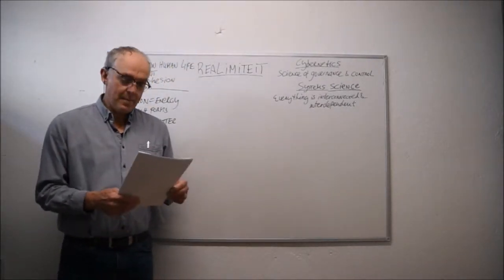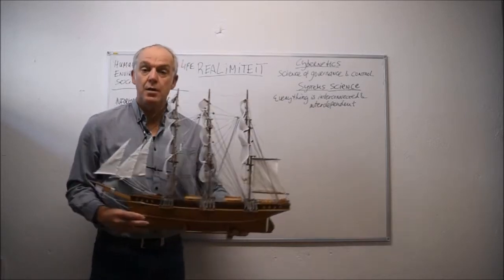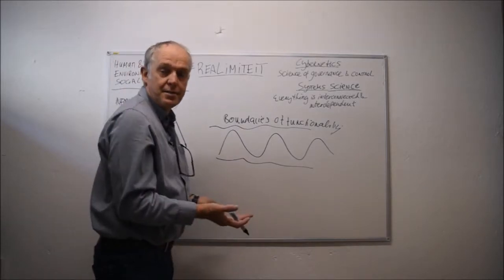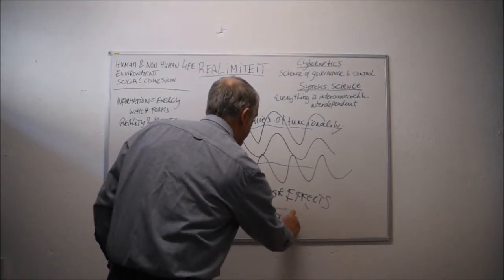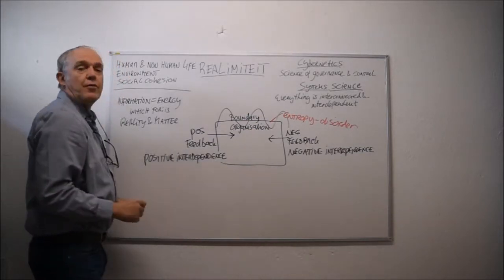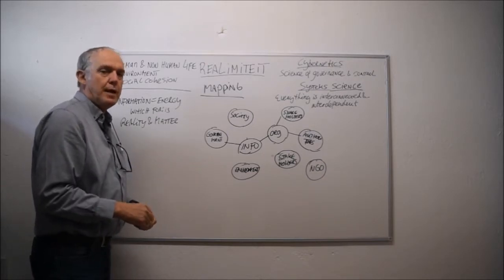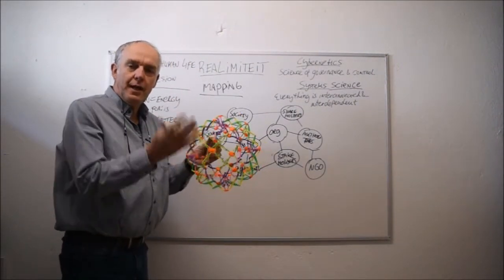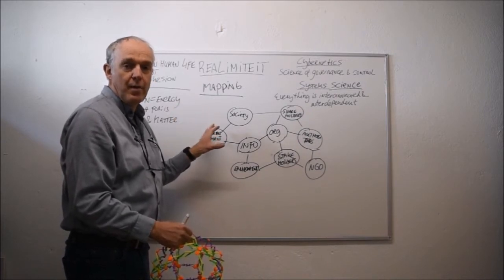Sustainable Organisations Compilation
By using systems science, cybernetics and physics we can predict which organisation or political system, industry or process will be sustainable or not. The tool presented here can be used to steer your organisation (living system) safely withing boundaries of functionality without becoming negatively interdependent. We can now predict which system will stay alive and which system will die.